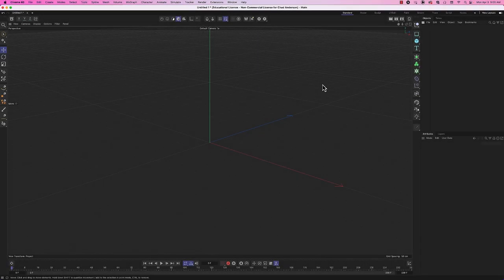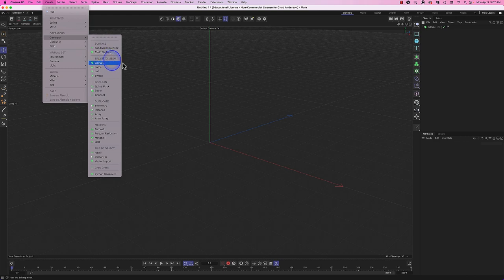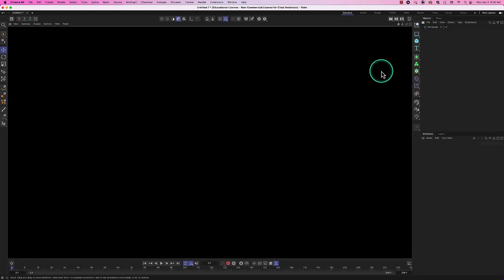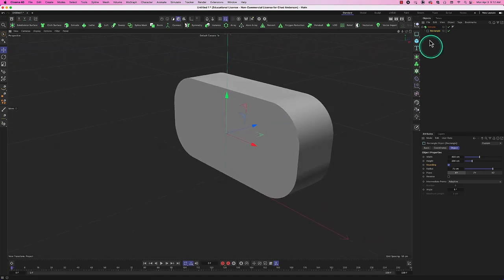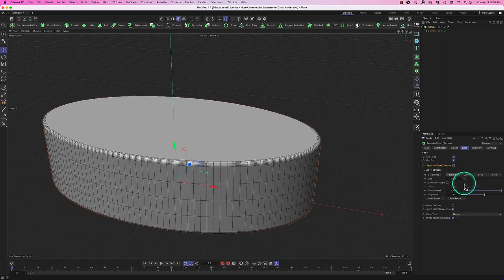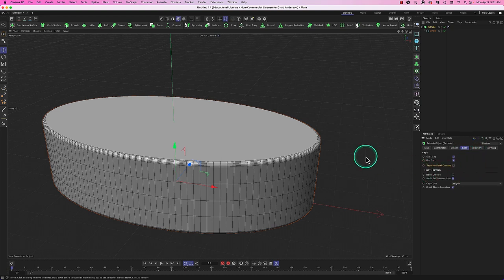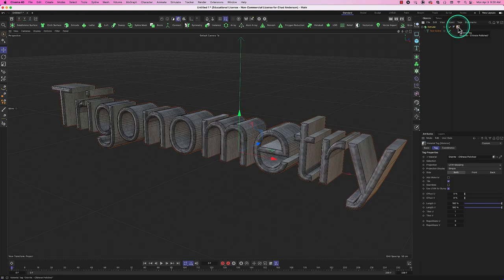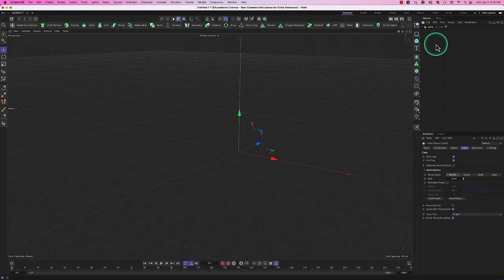Cinema 4D Lesson 4_Generators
In this lesson, we start to explore generators, focusing on Extrude and Lathe.  Also some techniques on how to work with Splines and draw them in orthogrpahic views.